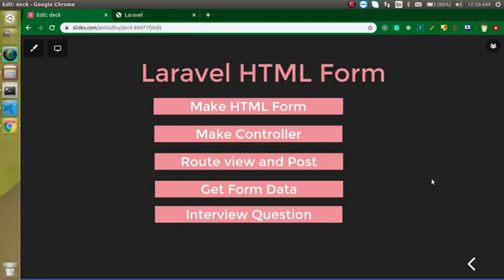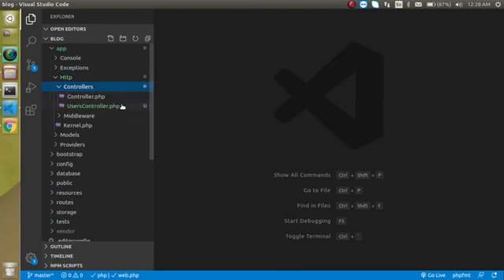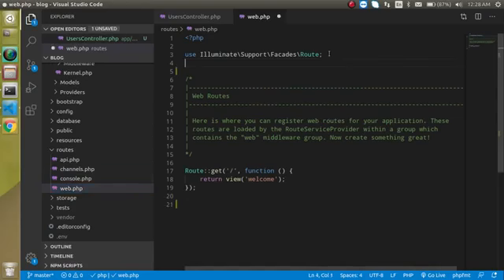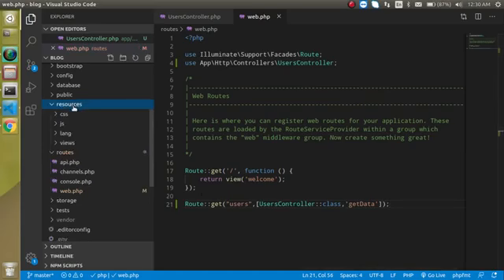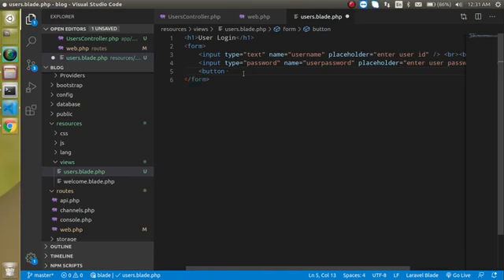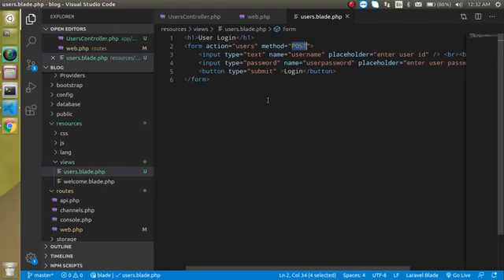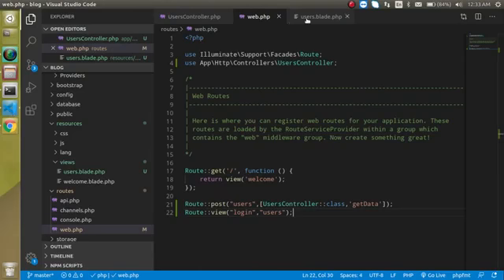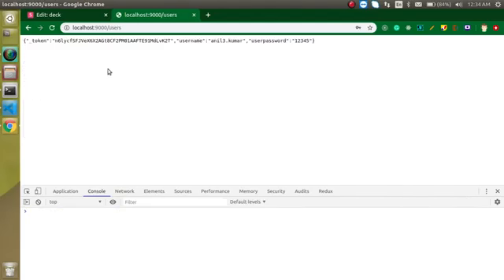Laravel 8 Tutorial - Submit HTML form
In this laravel 8 video tutorial, how to make HTML form and submit it to the controller in laravel  8ther version.

Topics:
Make HTML Form
Make Controller
Route view and Post
Get Form Data